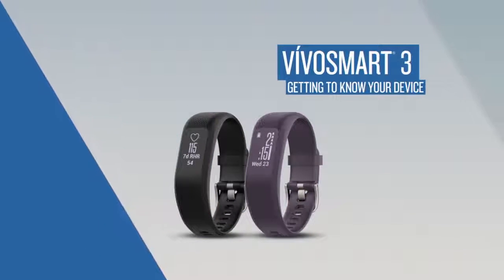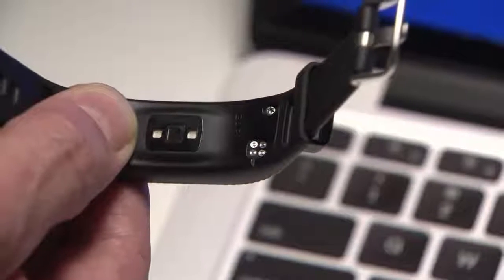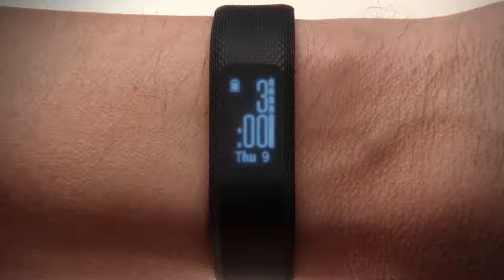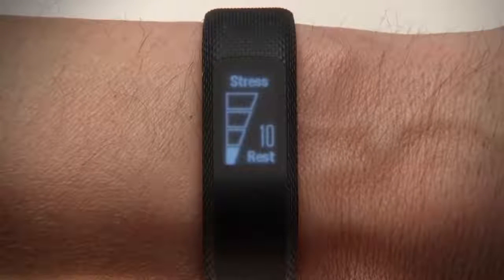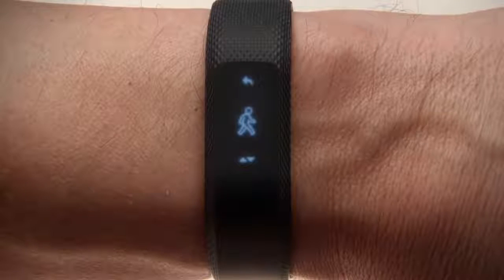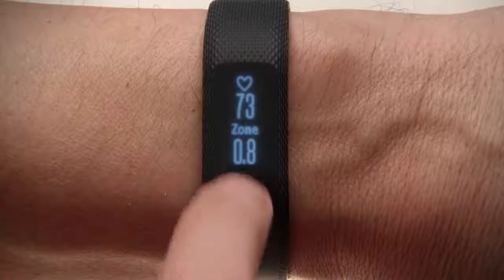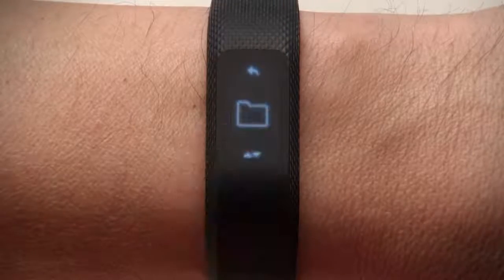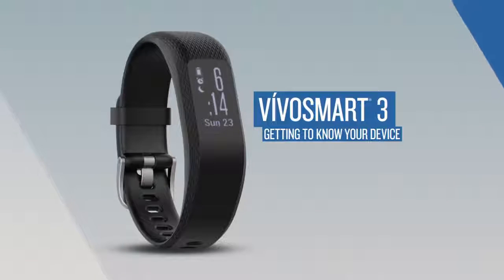vívosmart 3 Getting to Know Your Device